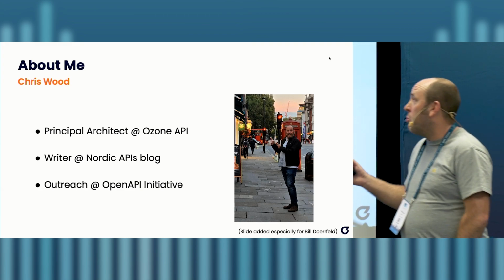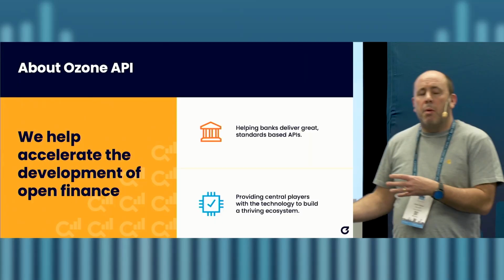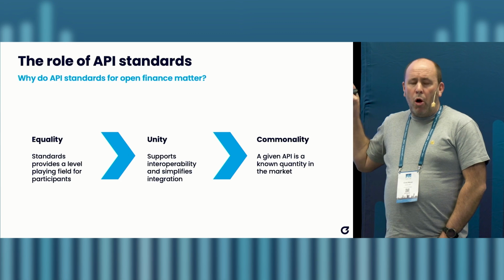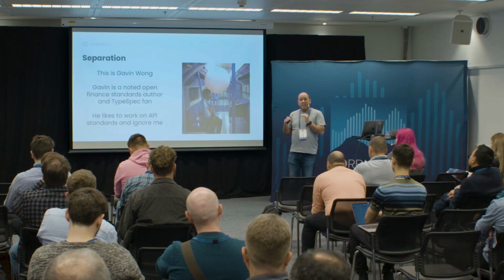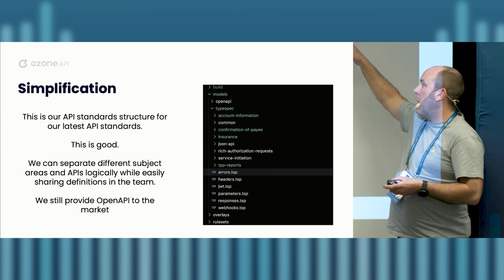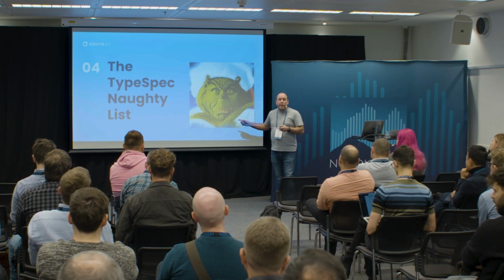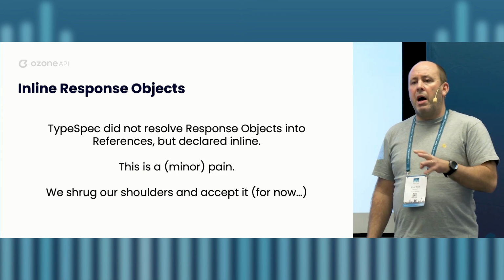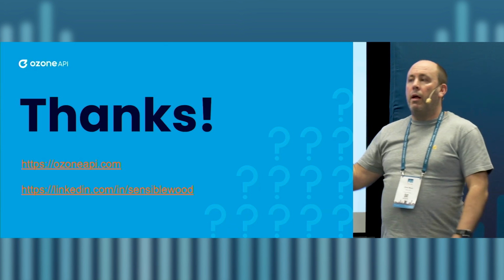Using Typespec for Open Finance Standards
A talk given by Chris Wood from Ozone API at the 2024 Platform Summit in Stockholm, Sweden.

The development of API standards is critical to helping markets grow their open finance ecosystem. Standards bodies typically use OpenAPI to help create API standards, but their efforts can be accelerated by using compatible design tools like TypeSpec. In this talk we’ll uncover what it means to use TypeSpec for design-first standards development, and dig into the lessons learned from the approach.